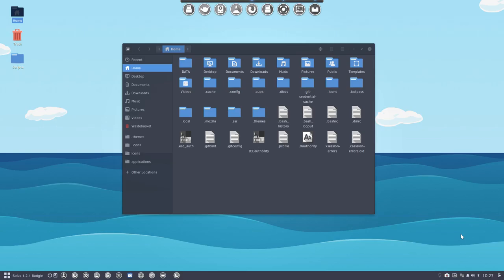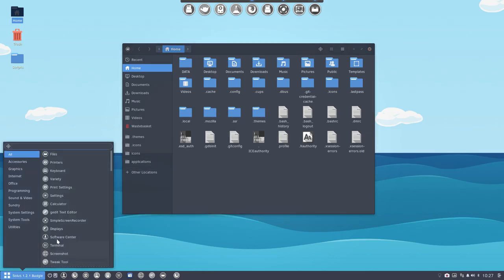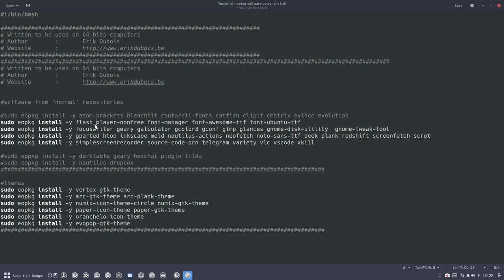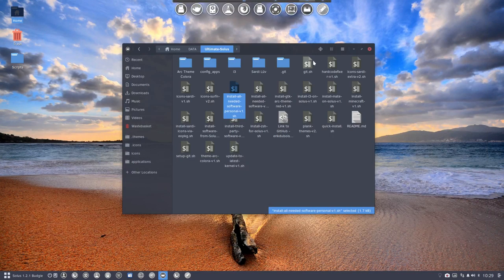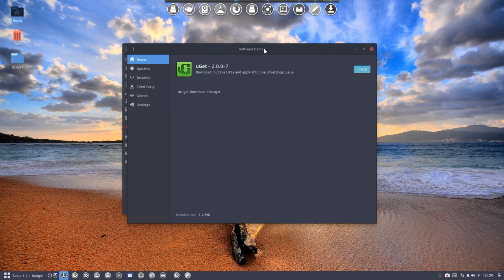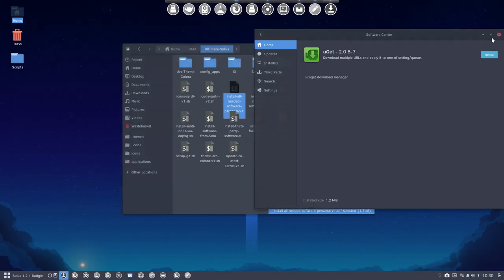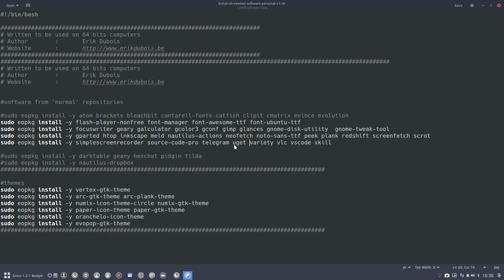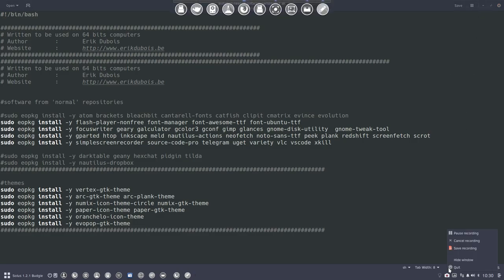Solus 1.2.1 Budgie User Guide 18 how to change the installation script to your liking